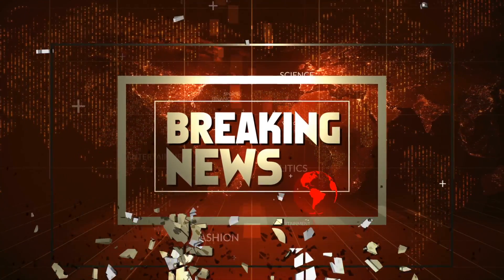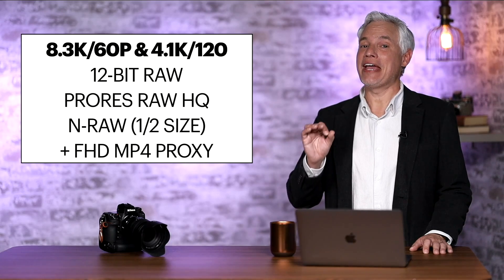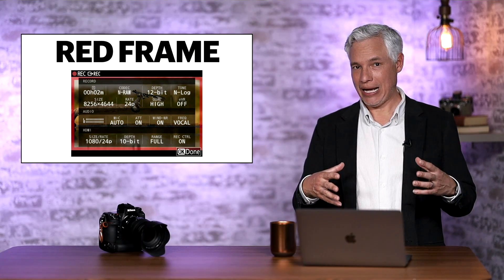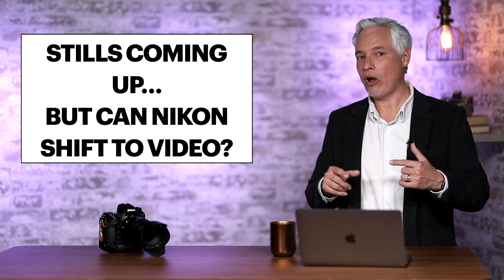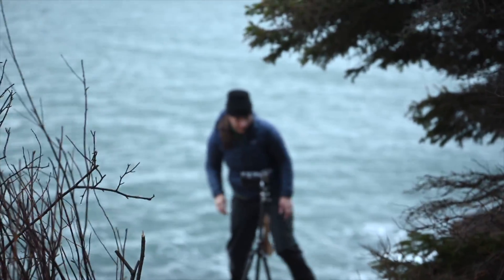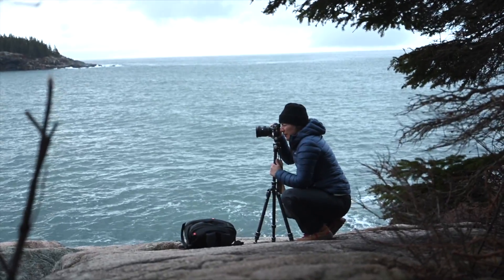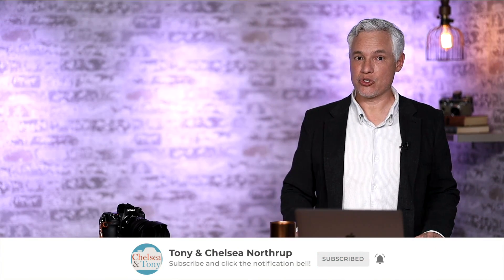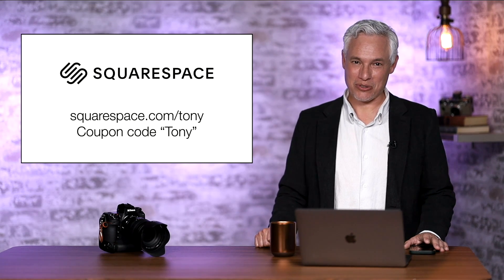Nikon Z9 just got a MAJOR free update - it's AMAZING!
Nikon is launching version 2.0 of the Nikon Z9 firmware - and it includes HUGE updates but also some pretty massive disappointments. For example, it has 8k/60 12-bit RAW - which is amazing! But only in a proprietary format N-Raw format that is NOT supported by the most popular video editing apps (such as Final Cut and Premiere Pro). If you use those apps, it will create ProRes raw, but it's limited to 4k/60.

Nikon is also improving the autofocus (for both stills and video) of the Nikon Z9 as well as the Nikon Z6 II and Nikon Z7 II. Additionally, the Z9 is getting waveforms and 1.6 stop ISO adjustments.

For stills shooters, the biggest new feature is Pre-Release Capture, which could really be a game-changer for sports and wildlife photographers. It lets you press the shutter AFTER an event has happened, eliminating the lag created by human reflexes so you can capture the decisive moment.

The firmware update won't be available until April 20, 2022.